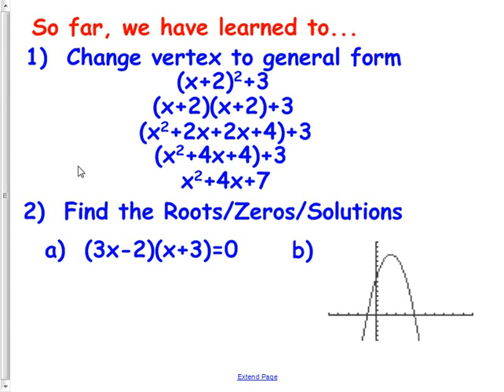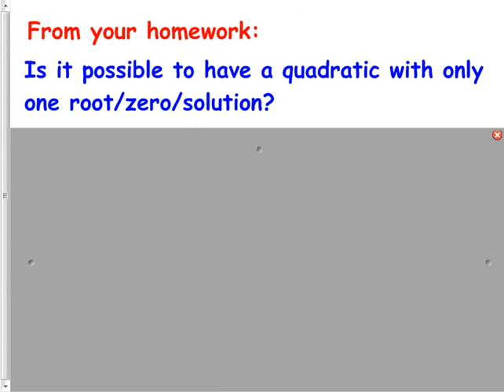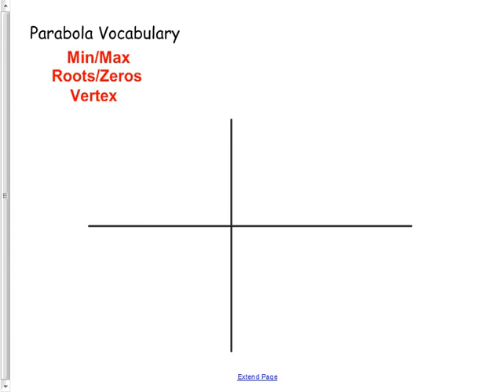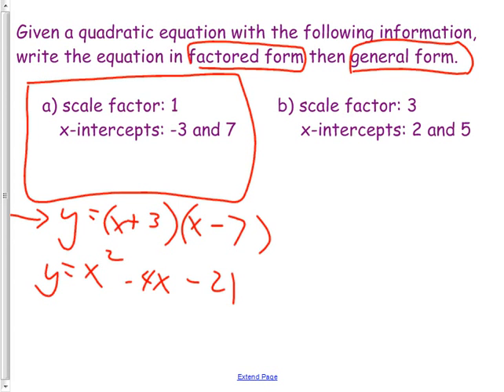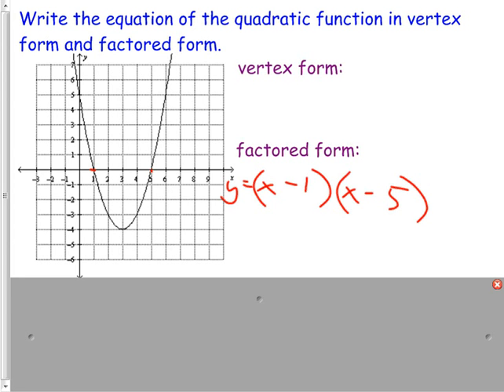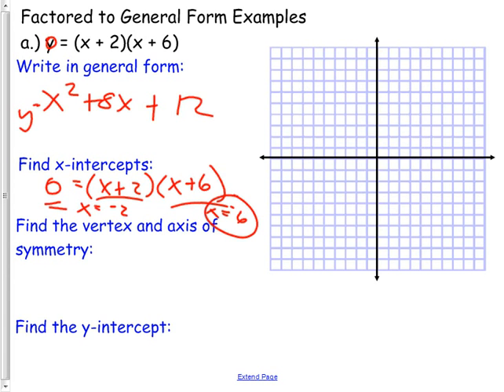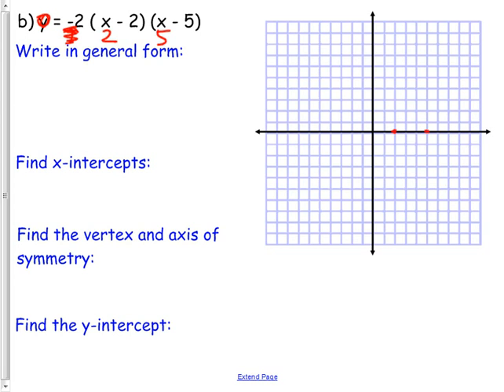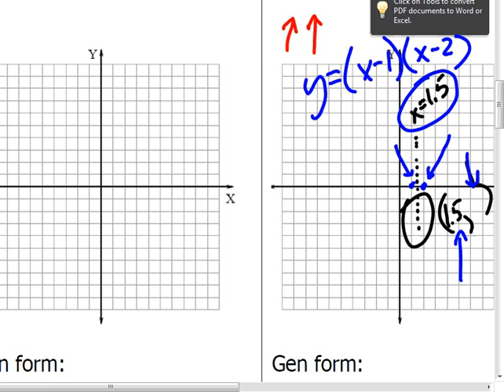HAHonors 10 25 2012 factored to general and finding the vertex from factored form